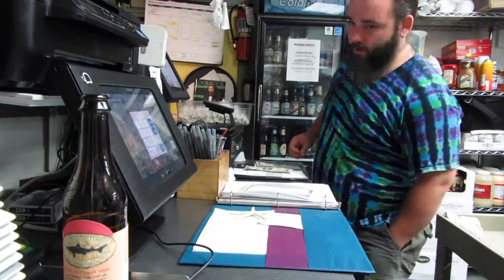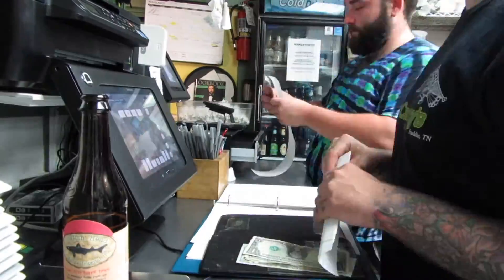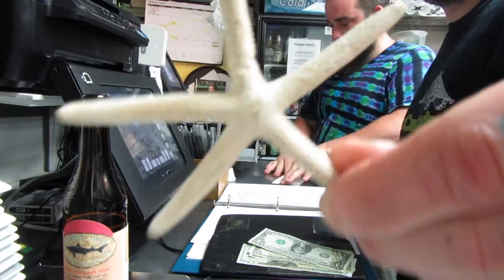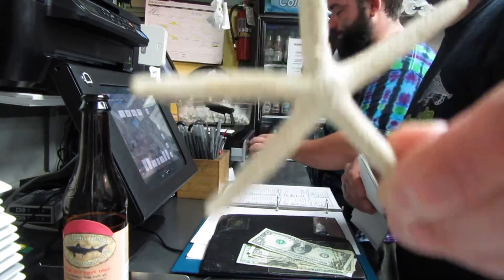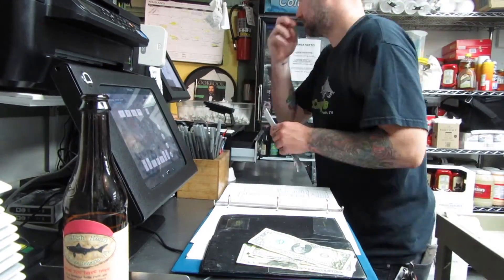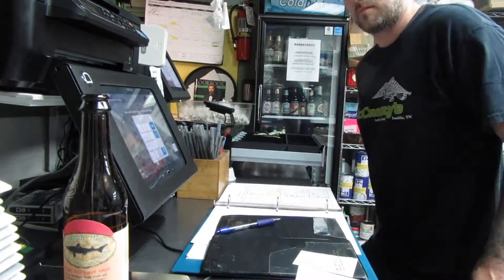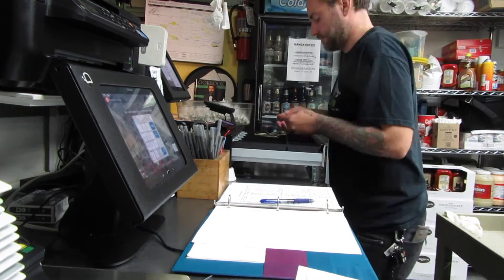CANON SX610 HS REVIEW....KIND OF. (VLOG)